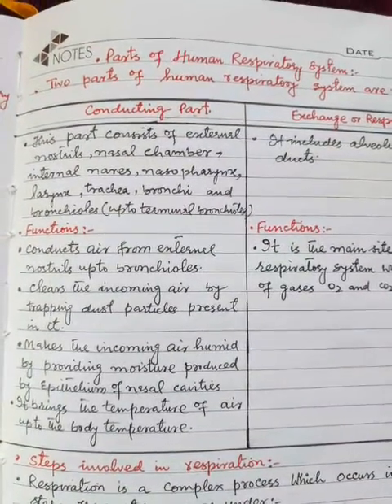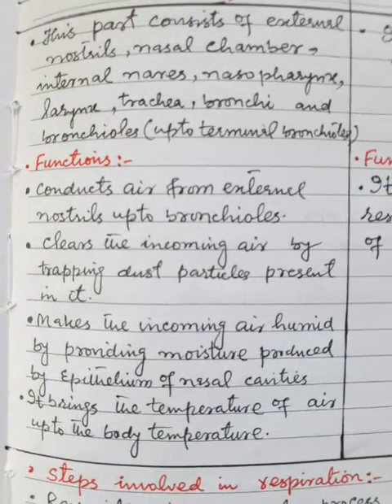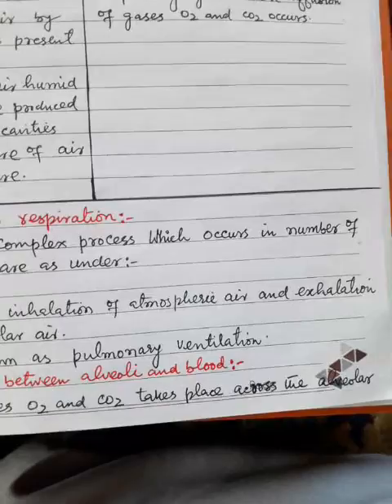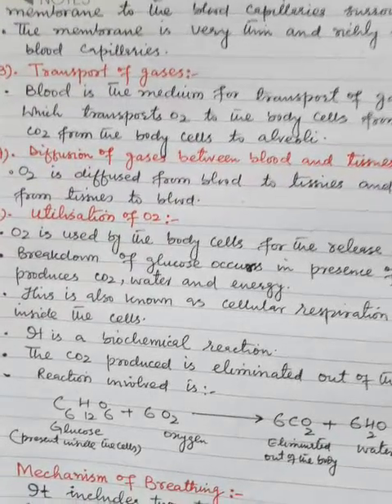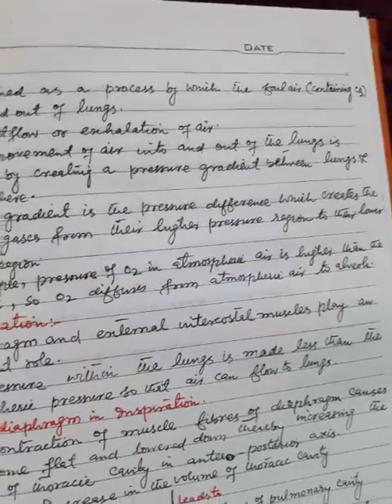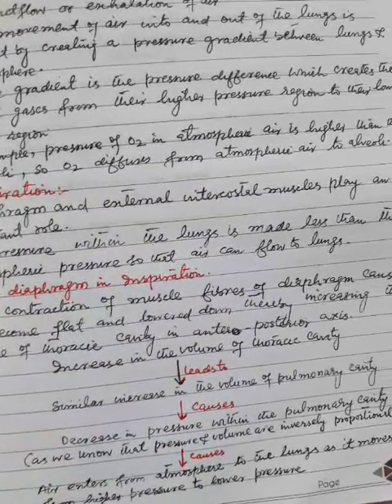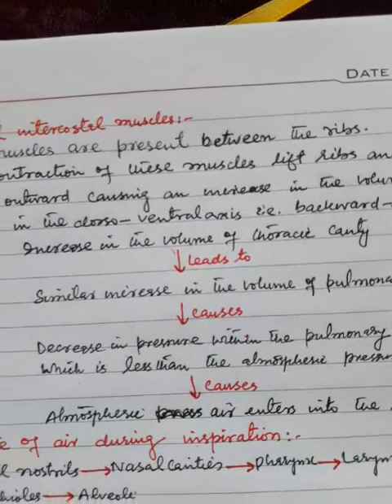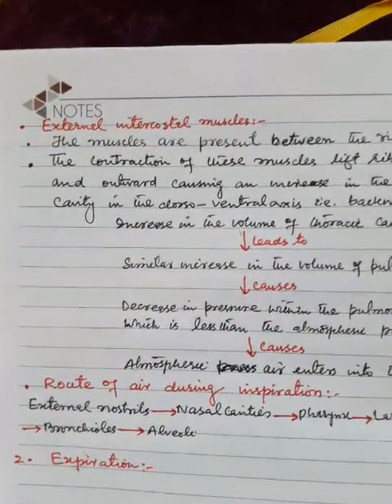Steps of Respiration, Mechanism of Breathing 11th Zoology.